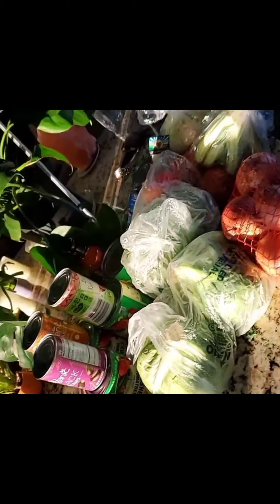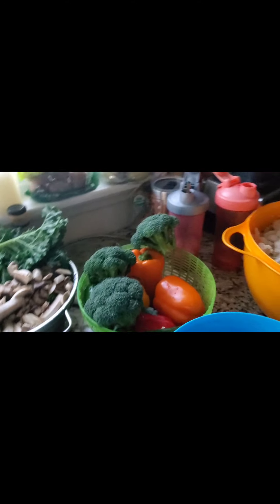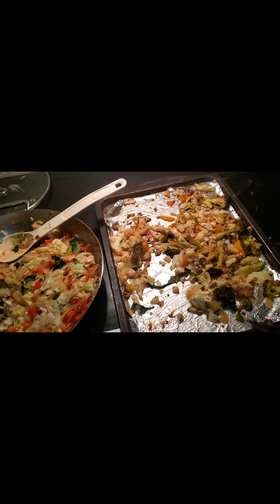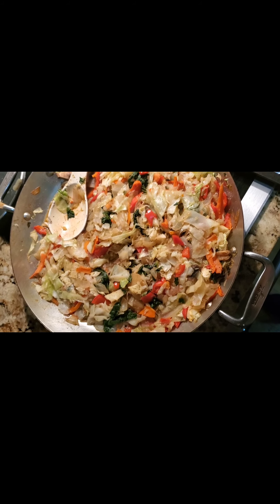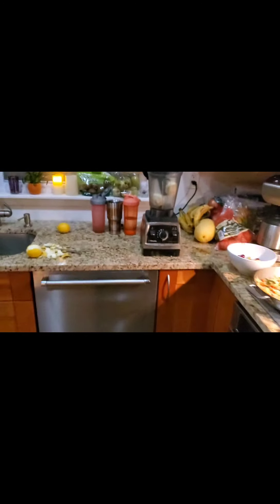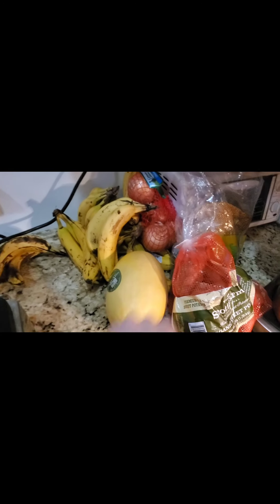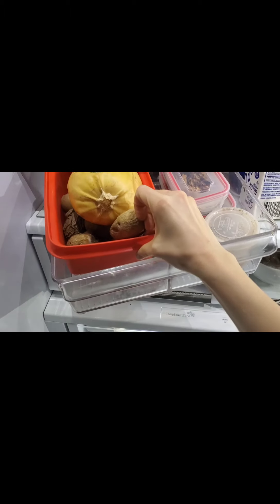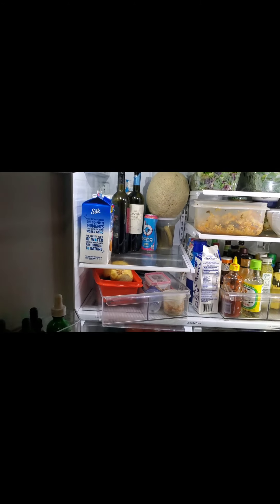Massive Meal Prep for Weight Loss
-haphazard filming-sorry-I try to stay off my phone when with company